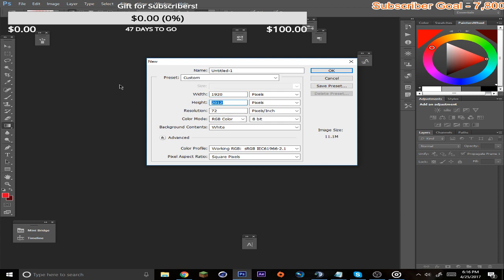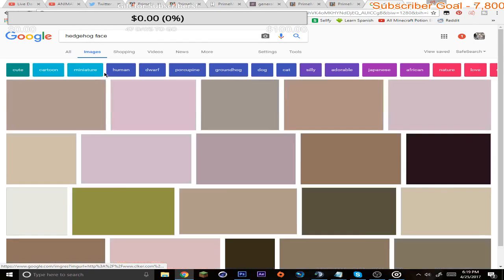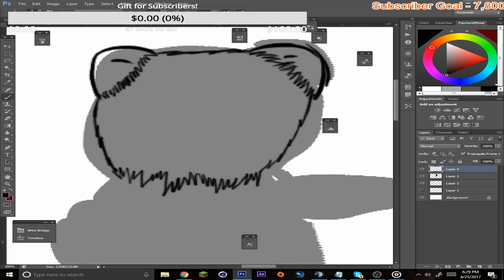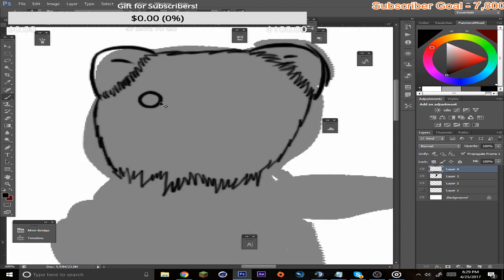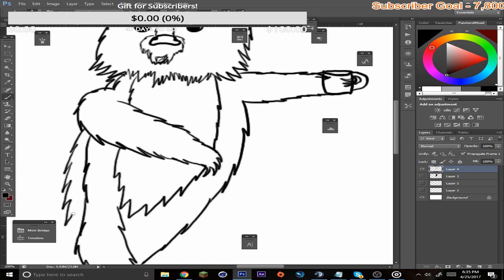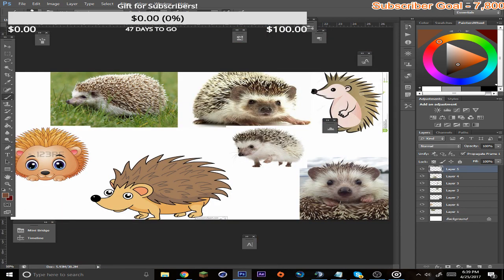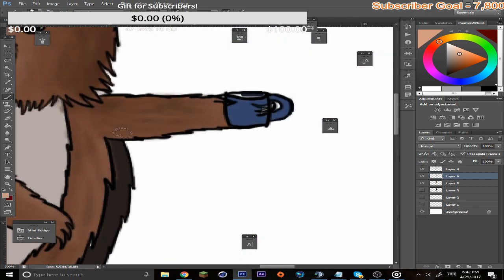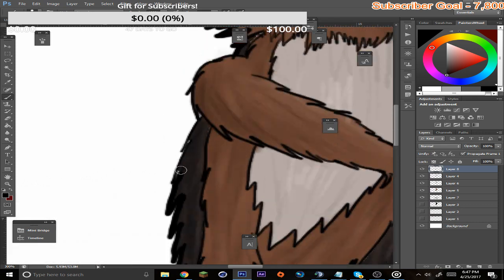ANIMATING ANIMALS! | Girlcatlove1524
Today, we are animating animals!
NEW Uploading Schedule - Sunday - Hypixel, Monday - Minecraft Graphics, Tuesday - Animating, Wednesday - Minecraft Mods, Thursday - Drawing, Friday - Random Game/Real Life Stream, Saturday - PrimeMC.

► Previous Episode :
► Next Episode :

-- Credits --
All titles and images created by Girlcatlove1524